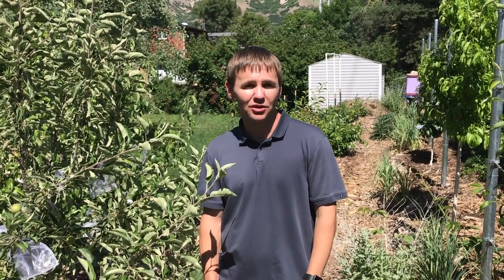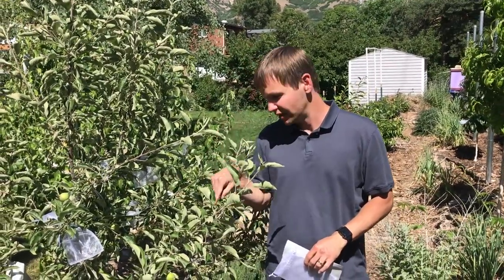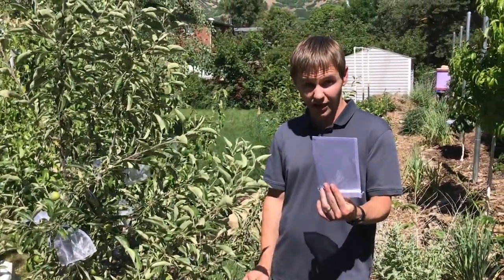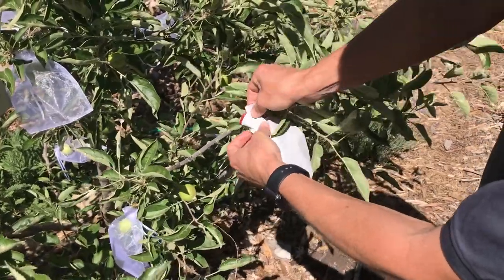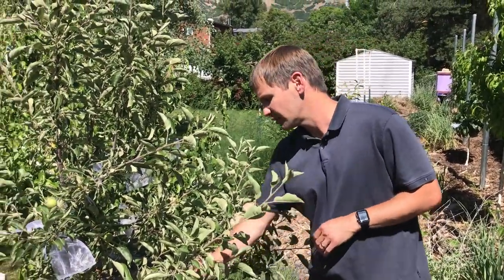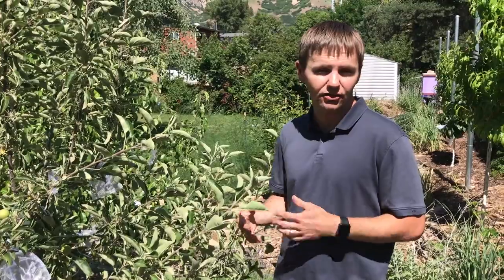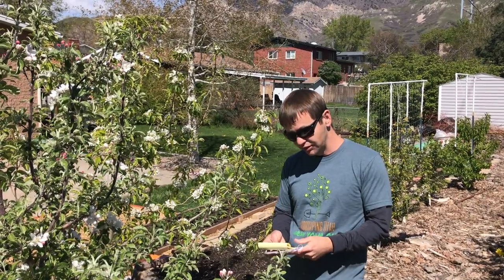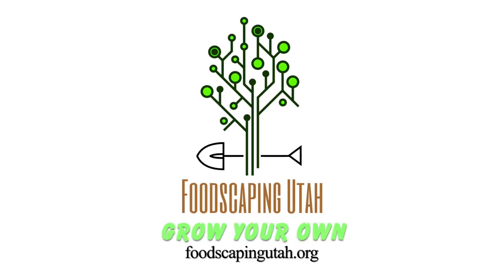Bagging fruit for worm free organic apples and pears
GROW YOUR OWN Foodscape and organic garden in your frontyard.

We show how to use organza bags and Japanese apple bags to protect apples and pears from worms without spraying. We explain how the worms are the larva of the codling moth, which is a major insect pest of apples and pears. The first half of the video demonstrates attaching the bags to the fruit, and the second half reports the results of our experiment comparing bagged fruit to unbagged fruit. The bags were 99% effective in preventing codling moth; and of the two types of bags, organza bags were much easier to put on and allowed the fruit to develop color without removing the bag.

The video features a Braeburn apple tree that we keep small with summer pruning and also shows our espalier fruit fence in our backyard foodscape.